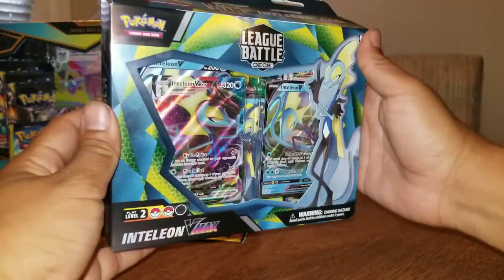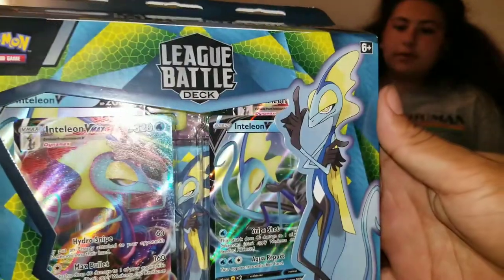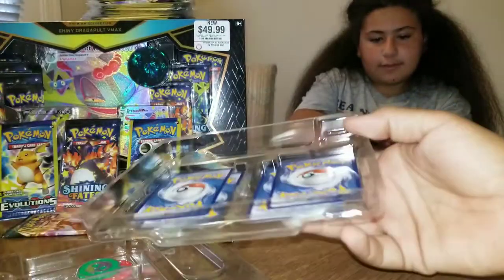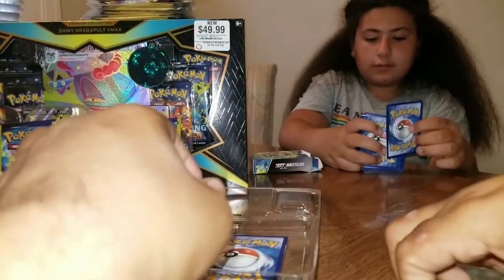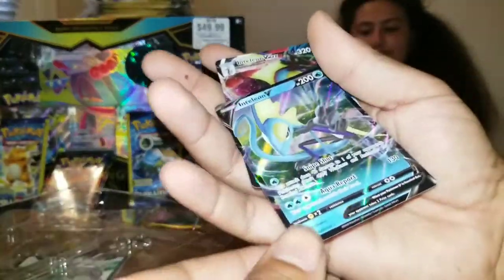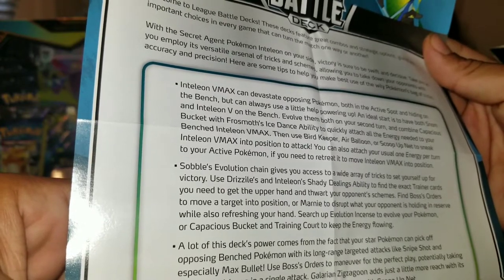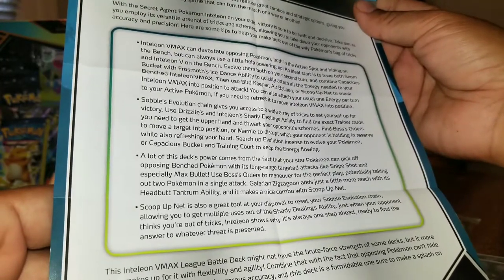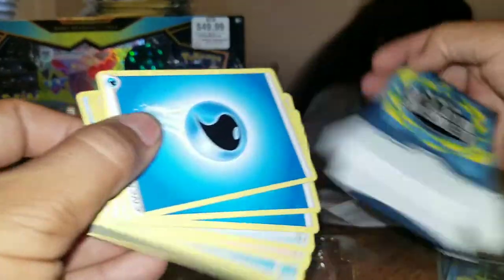2021 Inteleon VMAX Theme Deck Level 2 Unboxing and Review : Worth $30 at Gamestop? NOPE